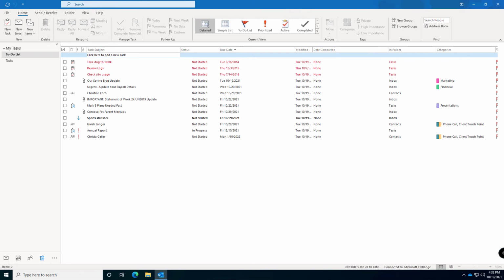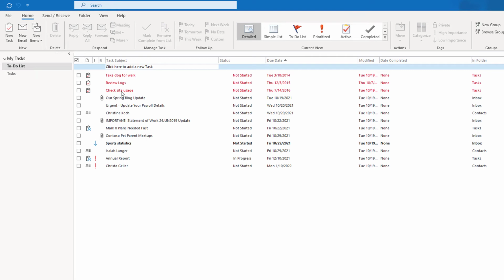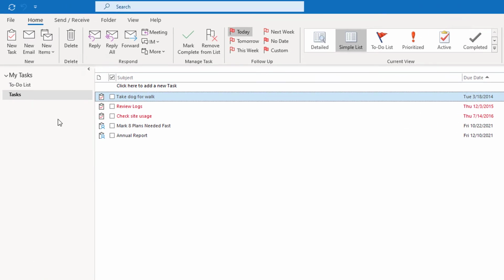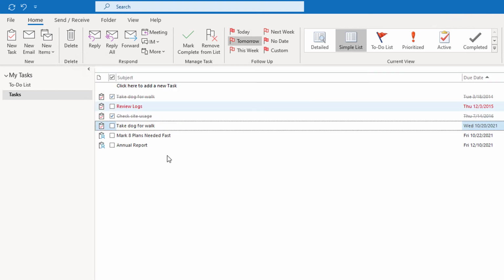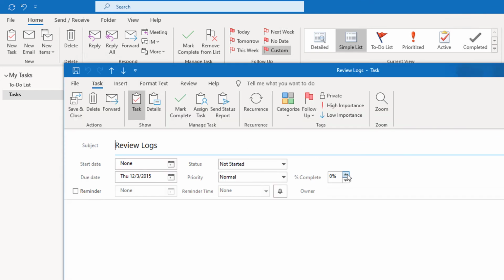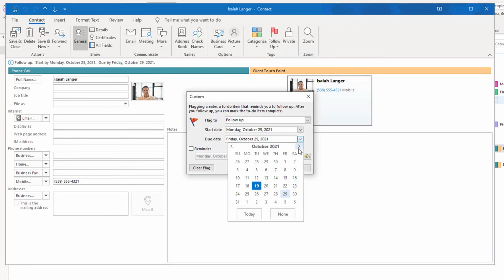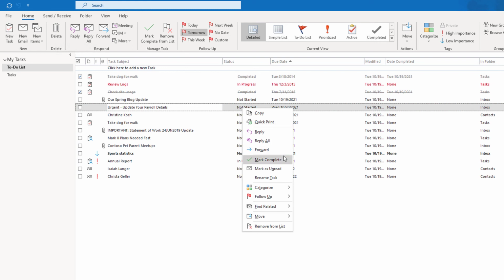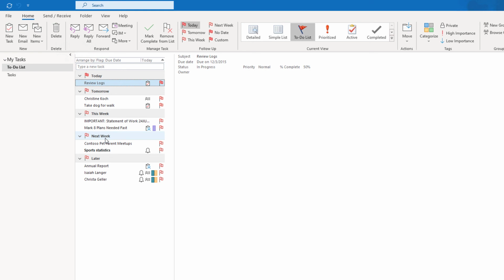TIP!Tuesday - Updating Your Tasks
Everyone loves that "CHECK" moment when you complete a task. Keeping things on track is a struggle. Update your tasks to make sure you are Getting Things Done!  In this tip learn how to:
- Update Status and Mark Complete
- Clear or Complete To-Do Items
- Reschedule recurring tasks